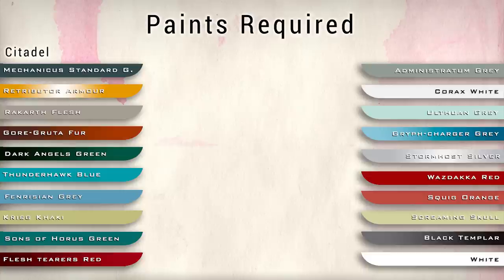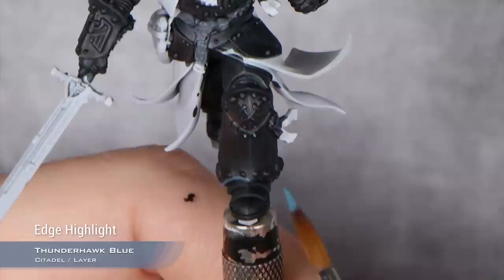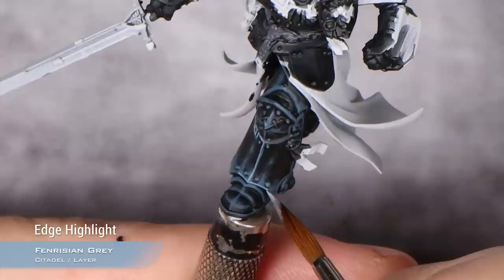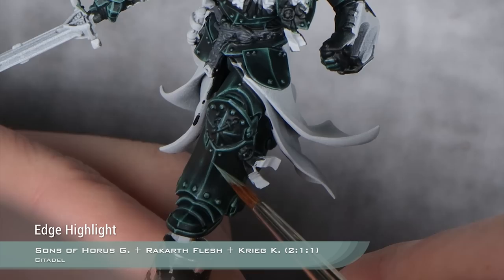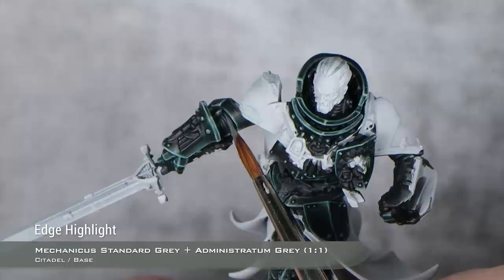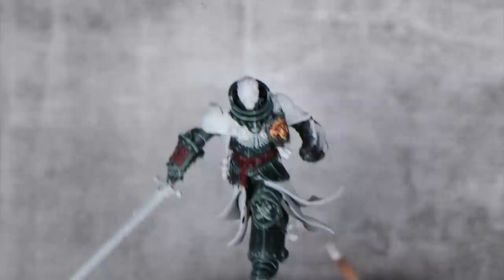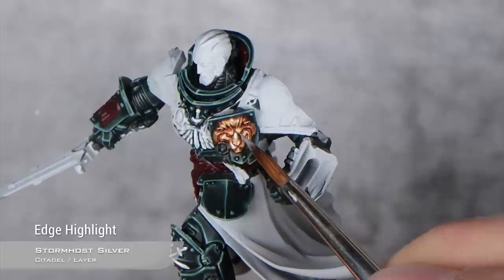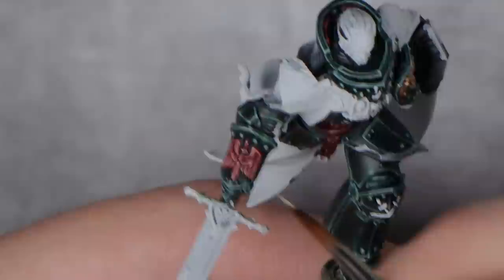How to paint LION EL'JONSON's armour using CONTRAST paints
In today's video the long awaited return of the 'EAVY CONTRAST series, coming hard with A PRIMARCH! The Lion comes to the channel!